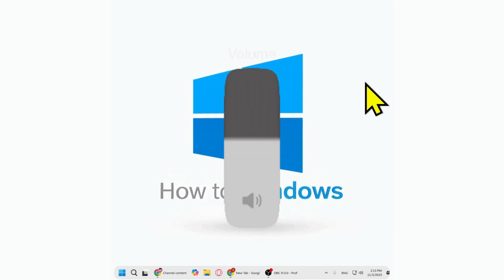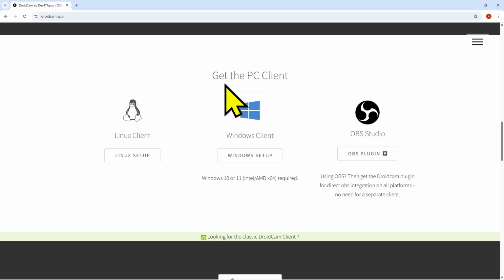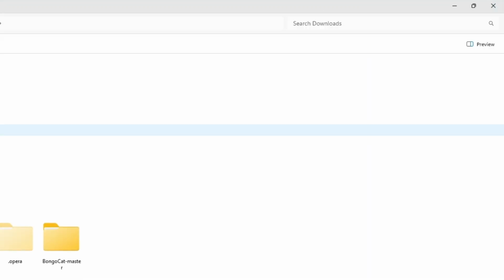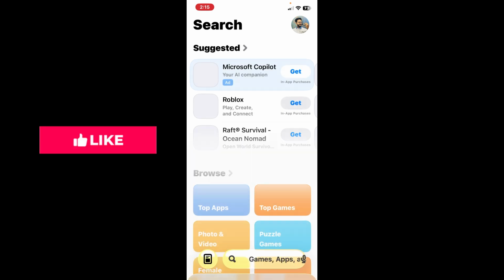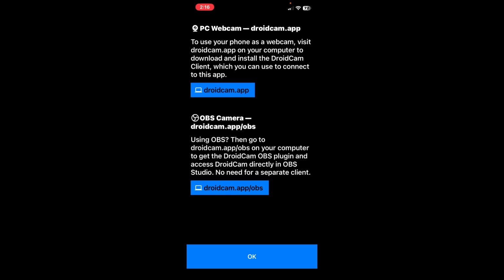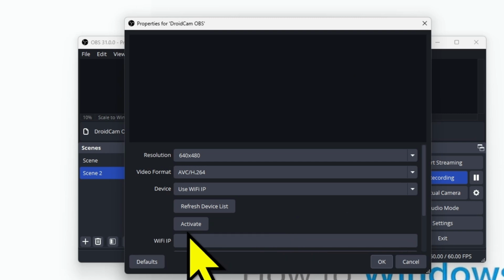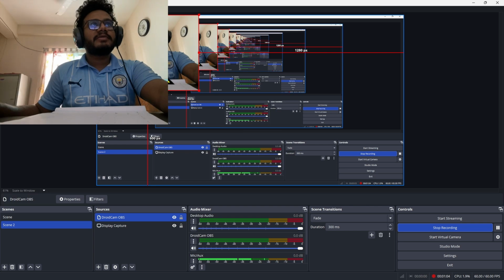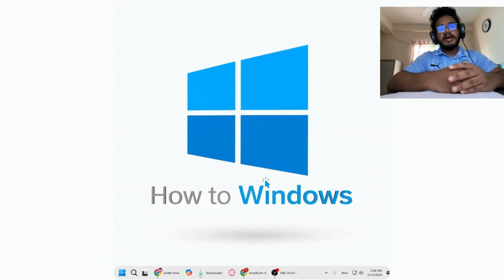How to Use iPhone as Webcam in OBS – Step by Step Tutorial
Want to use your iPhone as a high-quality webcam for streaming or recording in OBS? 🎥
In this video, I’ll show you step-by-step how to connect your iPhone to OBS Studio using a free app and get crystal-clear video instantly.

🔧 What you’ll learn:
• How to set up your iPhone as a webcam
• The best free app to connect your phone
• Settings to get HD quality in OBS

• EpocCam or Camo Studio – App Store links

📱 Works for: iPhone, iPad, and Windows/Mac.